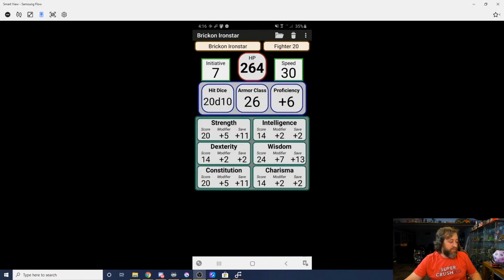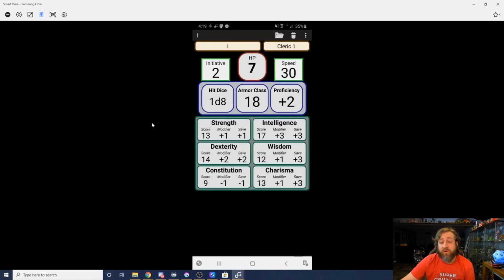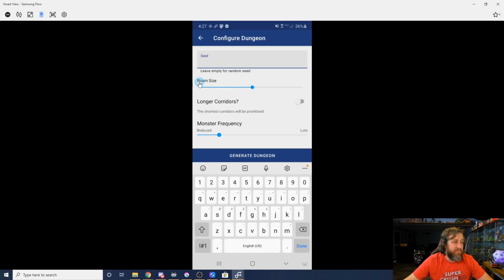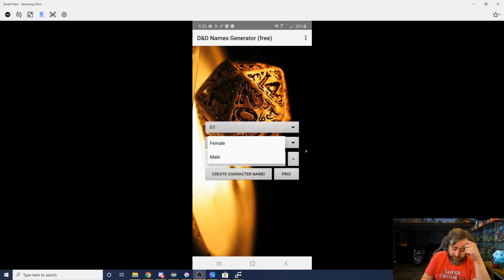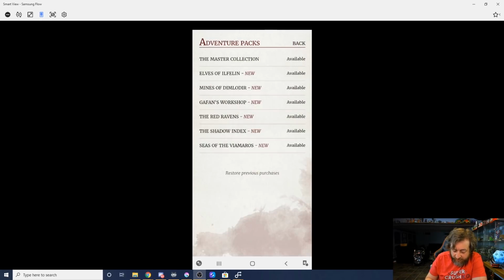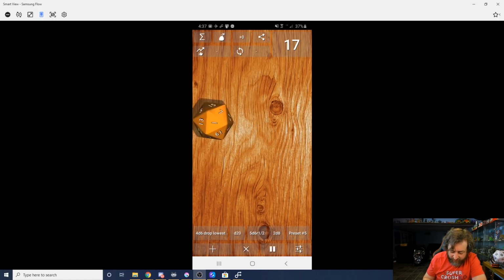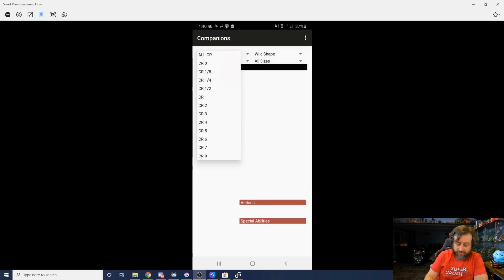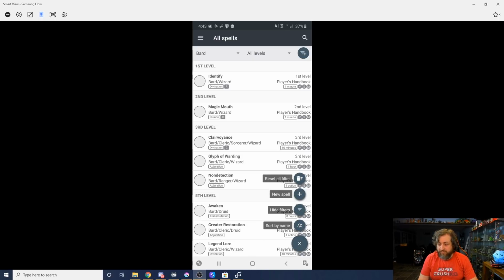Top 8 D&D Apps | Nerd Immersion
This time we're talking all about D&D apps! I have android, so that's what all these apps are for, but I'm sure some are available/have equivalents for iOS. What is your favorite/must have D&D apps?

00:00 Introduction
01:16 - Fifth Edition Character Sheet
06:38 - D&D Dungeon Generator
09:36 - D&D Names Generator
11:32 - Magwa's Magic Item Compendium
14:02 - DnDice
17:11 - Companions for D&D 5e
19:25 - 5th Edition Spellbook